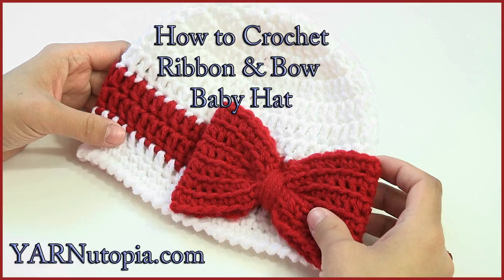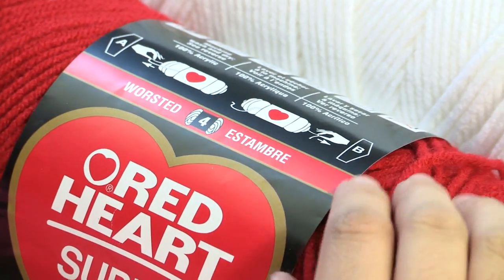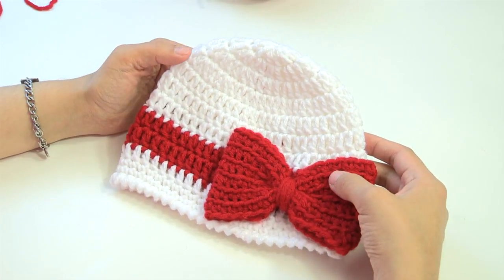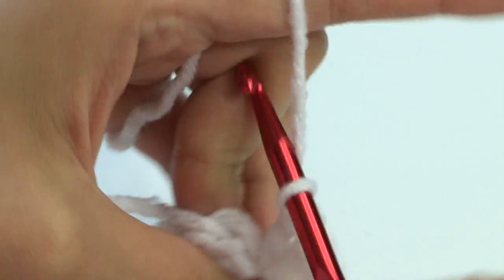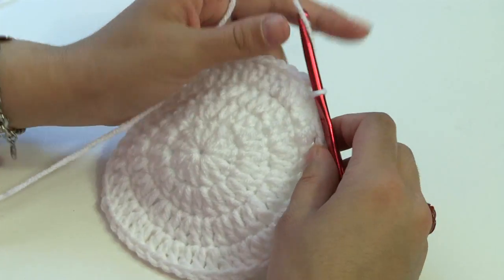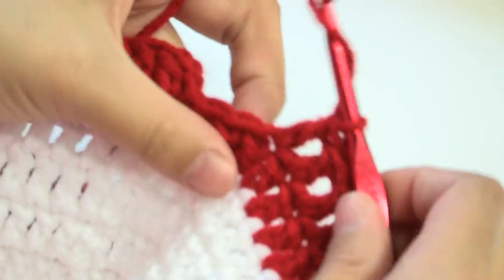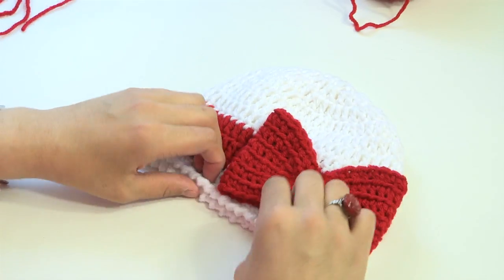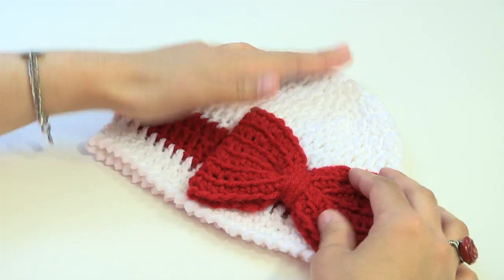How to Crochet a Ribbon and Bow Baby Hat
NEW CHANNEL ALERT: If you want to enjoy the sights and sounds of nature while you crochet or relax, as well as a variety of unique videos produced by my dad, please check out his new channel here. These are perfect for background noise while you do your favorite craft!

In this video I demonstrate how to crochet a baby hat that will fit a 9-12 month old baby. If you want it smaller, use an H-5.00mm hook. If you want it larger, use a J-6.00mm hook

Supplies:
Red Heart Red Yarn
Red Heart White Yarn
Yarn Needles